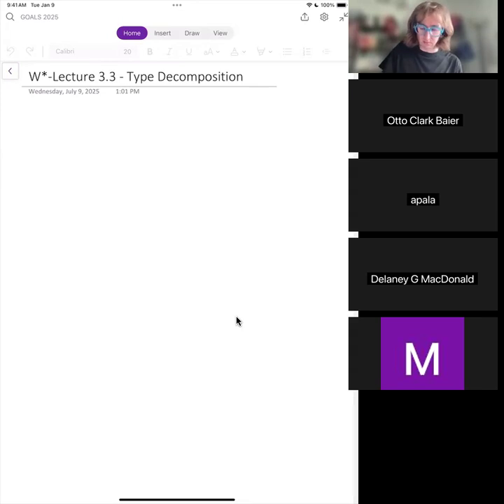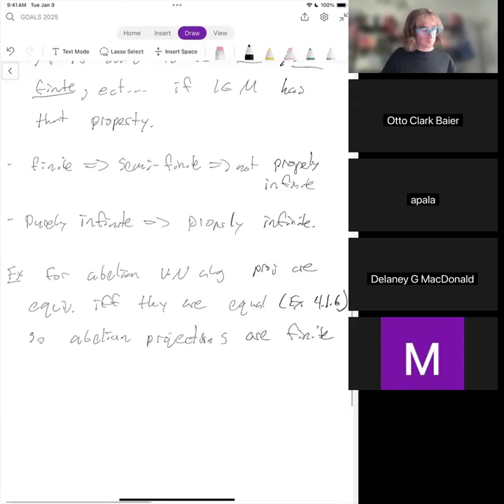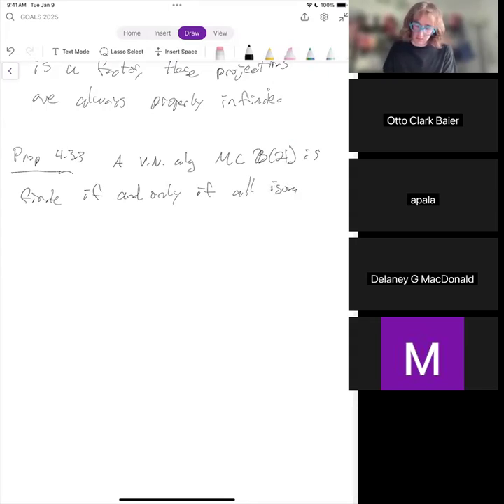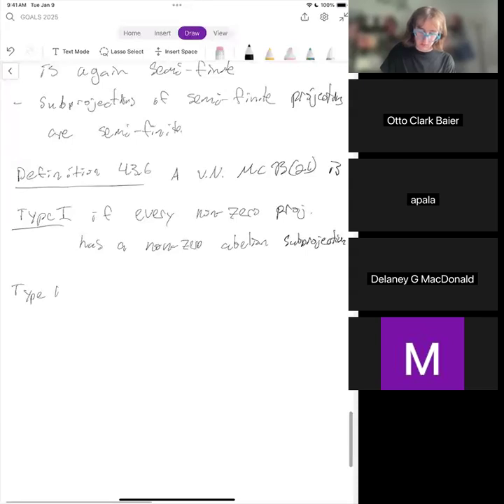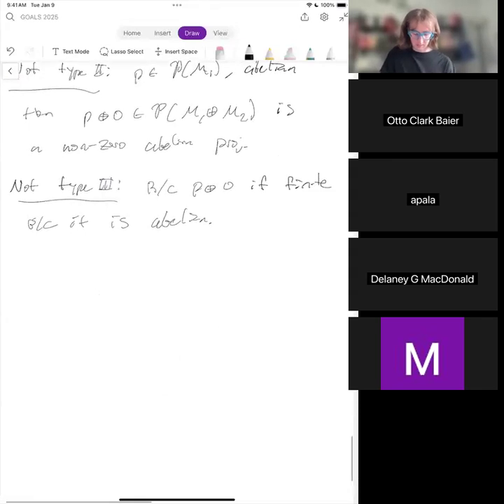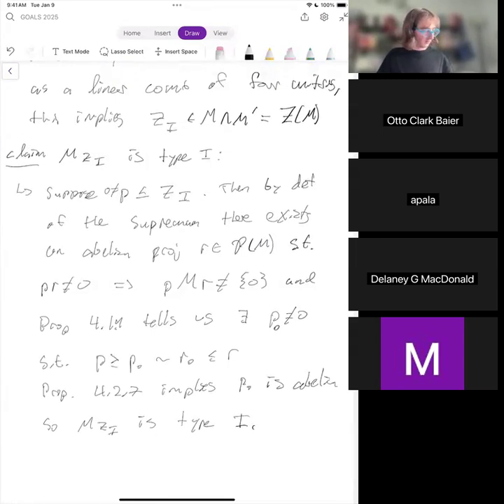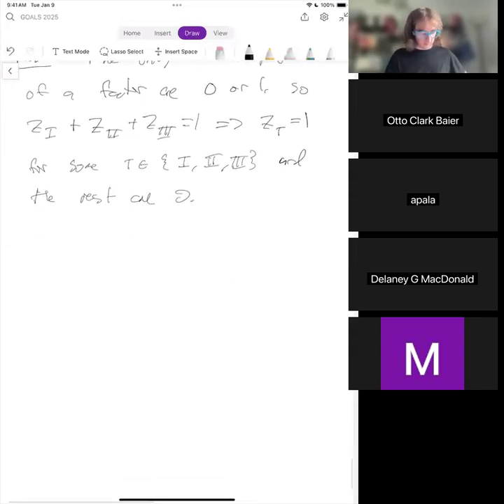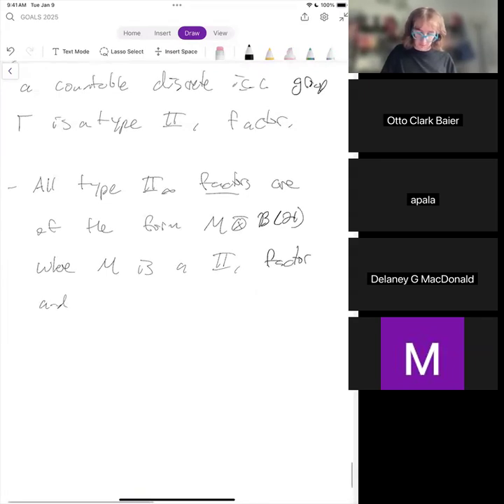W*-Lecture 3.3 - Type Decomposition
In this lecture we survey the Type Decomposition for von Neumann algebras and cover parts of Section 4.3 of the W*-notes.